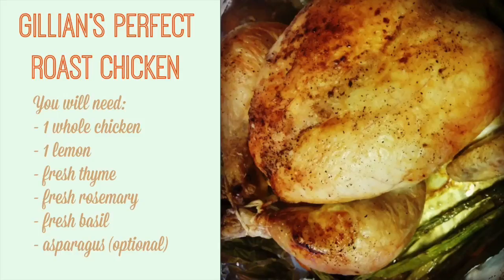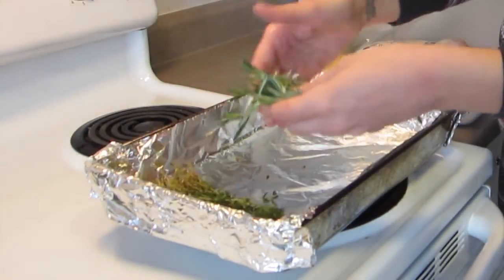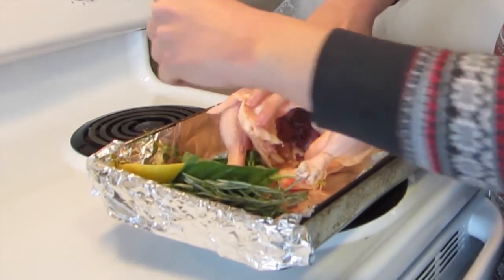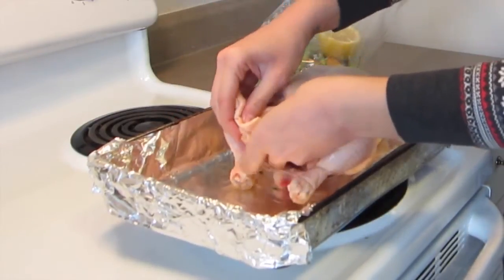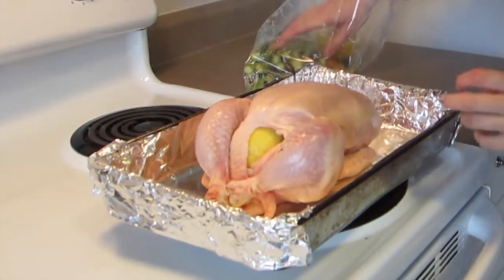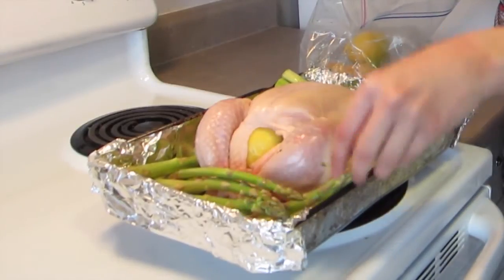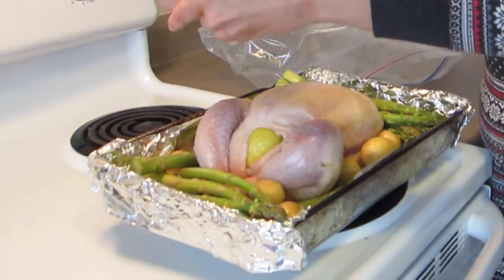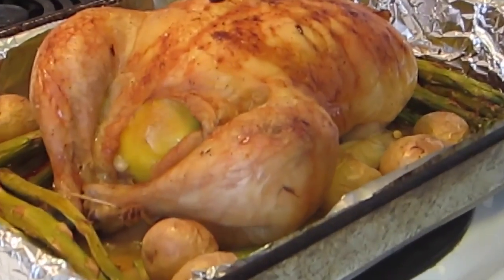Gillian's Perfect Roast Chicken Recipe | Gillian At Home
This was highly requested - sorry it took so long to get around to it! I don't fancy myself a great cook, but I roast a mean chicken. Let me know if you try it!

For this recipe you'll need to preheat your oven to 425 Farrenheit and pick up:
- 1 whole chicken
- 1 lemon
- fresh rosemary
- fresh thyme
- fresh basil
- 1 bunch asparagus (optional)